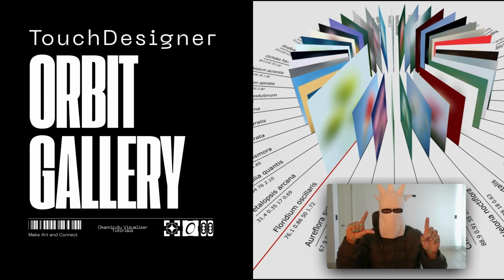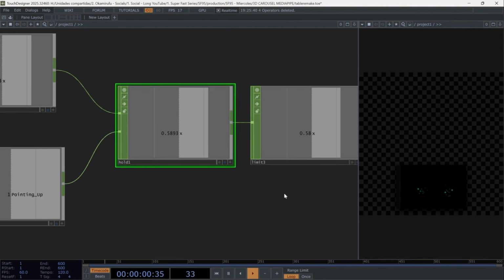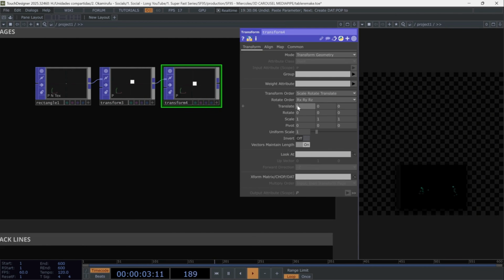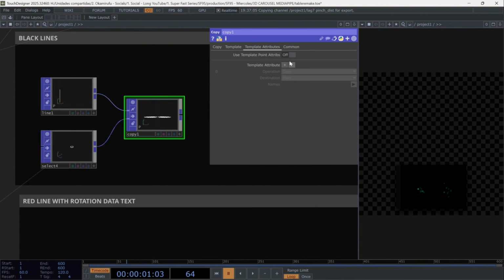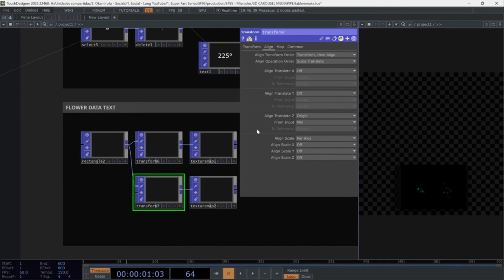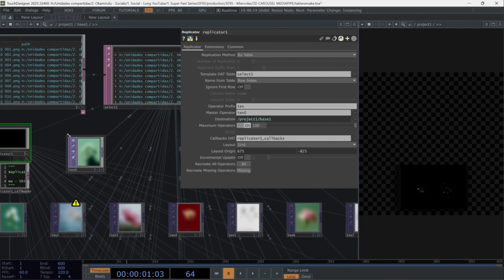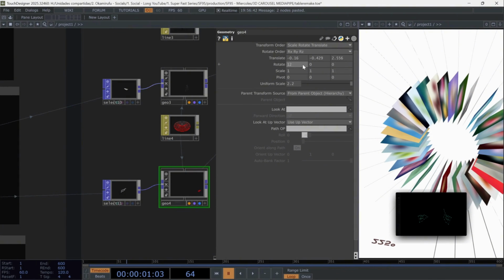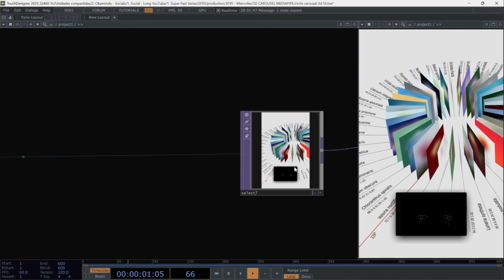TouchDesigner Tutorial: Hand-Tracked Interactive Orbit Gallery (Easy)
In this TouchDesigner tutorial, we learn how to translate physical hand gestural metrics into precise geometric rotations using The Tracker and MediaPipe. We utilize Math CHOP and Limit CHOP to process motion data, applying spatial grouping via the Group SOP to isolate specific vertices for a custom orbit gallery interface. The system leverages 3D Instancing, Replicators, and Python formatted strings to create a dynamic, interactive UI that responds to real-time hand tracking.

*TIMECODE*

00:00 *Introduction and Overview*
We learn to translate hand gestural metrics into precise rotations.
The workflow uses MediaPipe with CHOPs and spatial grouping.

00:37 *Network Structure*
Review the main POP sections and the 3D instancing logic.
We breakdown how geometry and textures are dynamically mapped.

01:22 *The MediaPipe Tracker*
Explore the hand and face tracking web app connection settings.
Verify the websocket port and source input for your video feed.

02:37 *Motion Control Setup*
Configure the right hand index tip for rotation mapping.
Use math and limit CHOPs to smooth the gestural output data.

03:44 *Geometry and Vector Points*
Create a circle POP and modify primitive connectivity for points.
Reference the right hand rotation to drive the Y-axis transform.

05:43 *Spatial Grouping Logic*
Isolate specific vertices using point position logic and ranges.
Modify the front half of the dial using the AND operation.

11:24 *3D Instancing and Rendering*
Activate instancing with the geometry comp and the instance DAT.
Map the point scale and rotate vector attributes to the textures.

14:52 *Final Rendering and Compositing*
Apply camera settings and background colors to the render TOP.
Composite the final UI design with the original camera feed.